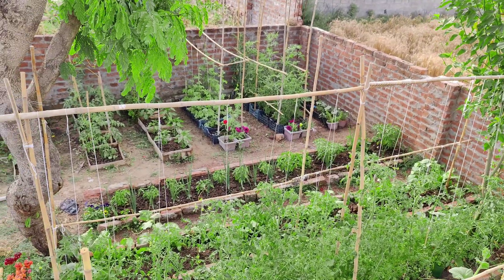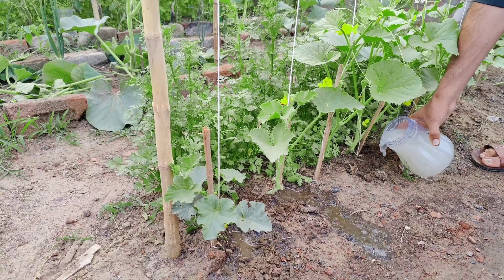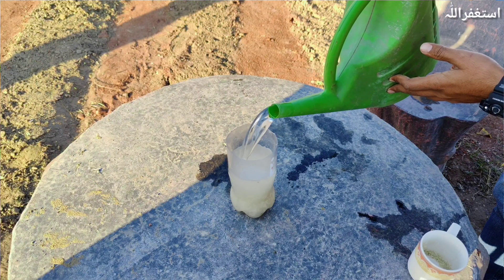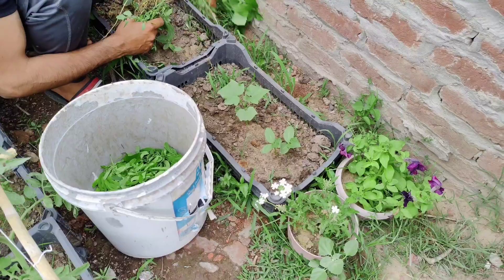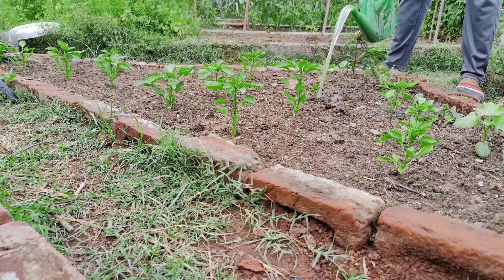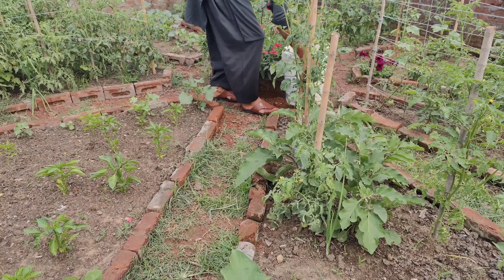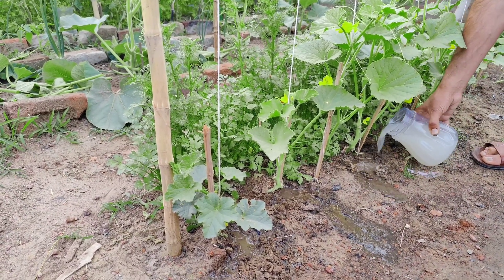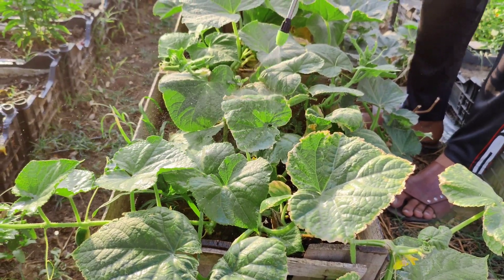Double Your Harvest Potential! 3-Stage Fertilizer Plan for Thriving Tomatoes, Cucumbers & More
Boost Your Vegetable Yield: 3 Organic Fertilizers for 3 Stages

Producer;

In this video, we're sharing three homemade organic fertilizers that can significantly enhance the growth and yield of your tomatoes, cucumbers, and other vegetables. These fertilizers cater to different stages of plant development, ensuring your plants receive the right nutrients at the right time. By using these simple, organic solutions, you can expect to see a substantial increase in your vegetable yield.

Stage 1: Seedling Stage

For seedlings, we recommend using rice water or diluted milk as a fertilizer. Both of these options provide essential nutrients like carbohydrates, proteins, and minerals that support seedling growth and root development. Rice water, in particular, contains nutrients from the rice grains that help seedlings grow strong and healthy. Milk water, when diluted, provides calcium and other nutrients that support seedling growth and strengthen their roots. These gentle and natural fertilizers reduce the risk of burning or harming delicate seedlings.

Stage 2: Transplant Stage

When transplanting your seedlings into the ground, use weed tea or liquid fertilizer made from weeds, leaves, or kitchen waste. To make this fertilizer, fill a 5-gallon bucket with water and add a good amount of chopped weeds, leaves, or kitchen scraps like vegetable peels. Let it sit for about a week, stirring it occasionally, to allow the nutrients from the weeds and scraps to seep into the water. Strain out the solid bits, and the liquid left behind is your homemade weed tea fertilizer.

This fertilizer is packed with nutrients like nitrogen, phosphorus, and potassium, which are essential for healthy plant growth. It also contains beneficial microorganisms that improve soil health and help plants absorb nutrients more efficiently.

 Stage 3: Flowering Stage

For flowering plants, we recommend making yeast fertilizer in a 5-gallon bucket. To do this, add yeast to water and mix in some sugar. Let it sit for about two hours, allowing the mixture to ferment and become a nutrient-rich fertilizer for your flowering plants.

Yeast fertilizer is beneficial for plants because it contains a high concentration of nitrogen, which is crucial for promoting healthy growth and vibrant blooms. Nitrogen is a key component of chlorophyll, the green pigment that helps plants convert sunlight into energy through photosynthesis. By providing your flowering plants with yeast fertilizer, you're giving them the extra nutrients they need to develop strong stems, lush foliage, and abundant flowers.

By using these three homemade organic fertilizers at different stages of plant development, you can significantly boost the yield of your tomatoes, cucumbers, and other vegetables. These simple, organic solutions provide the essential nutrients your plants need to thrive, ensuring a healthy and bountiful harvest.